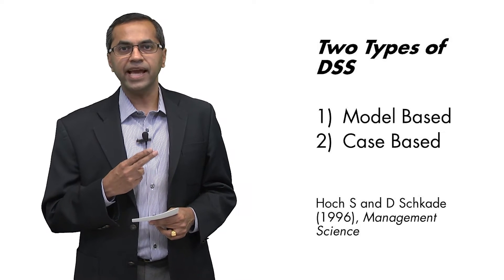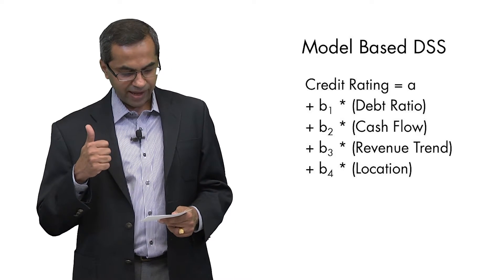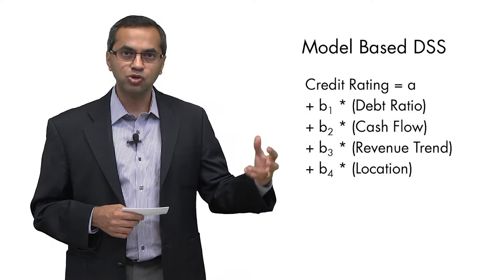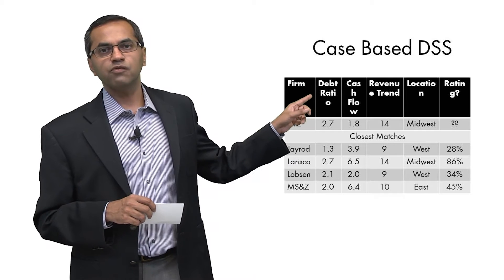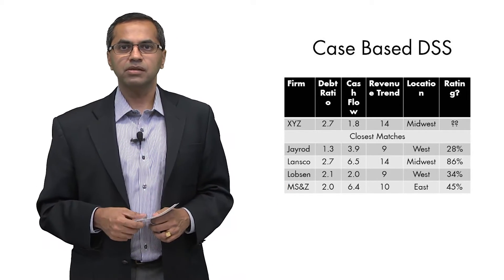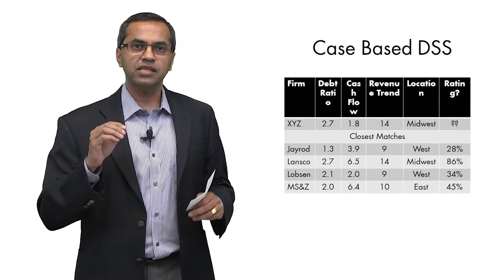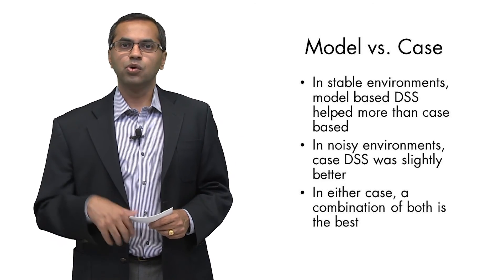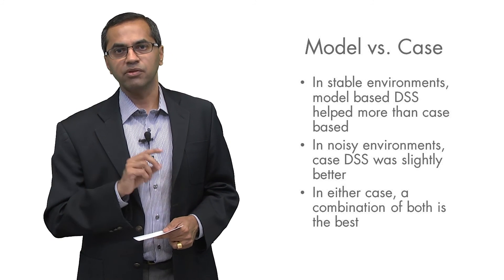BE101x-001-Week60205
Decision Support Systems